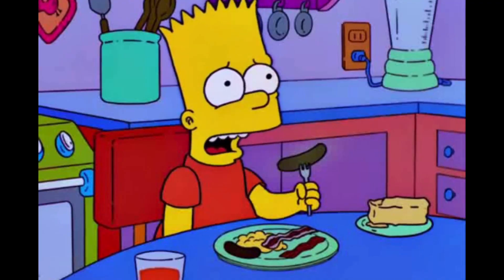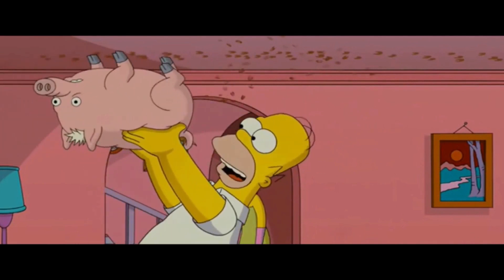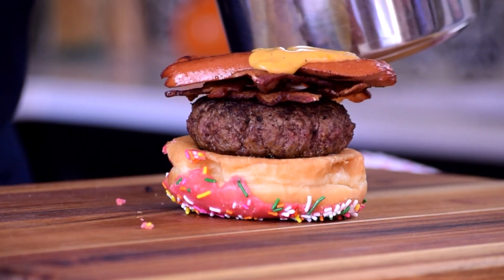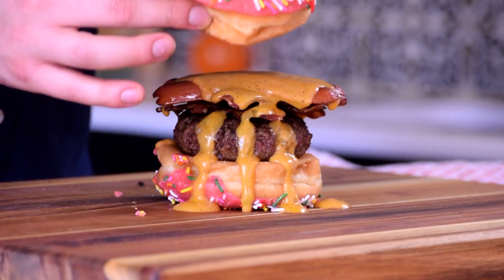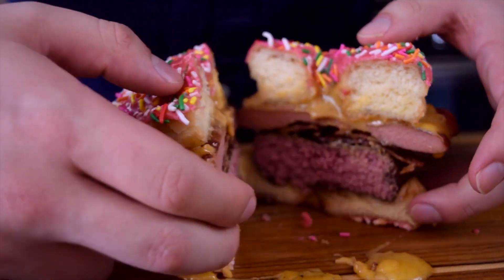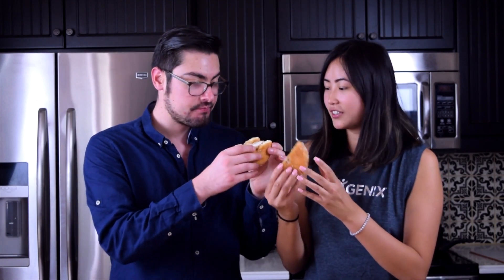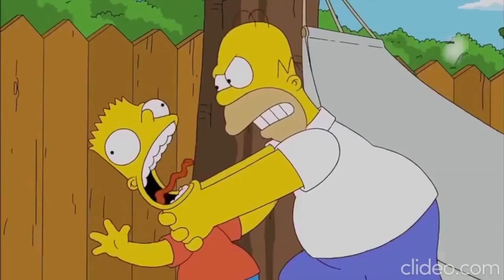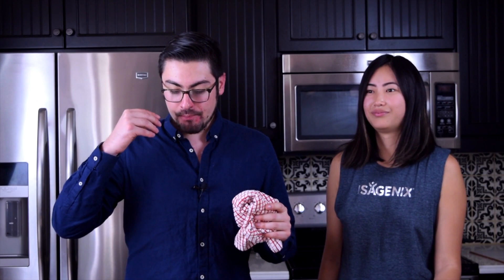DONUT SANDWICH BATTLE | KFC DONUT SANDWICH Takes on the HOMER SIMPSON! | Cinema Subs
Introducing the Doh'Nut Sandwich! We are bringing the beloved and dimwitted Homer Simpson to life by bringing all of his favorite things together under two doughnuts. Will this large and in charge Homer Simpson match the KFC Fried Chicken Donut sandwich? This is the donut battle of the year! Will Homer come through, or will he disappoint like his parenting skills? You decide!

Ingredients you'll need:
Pink Frosted donut (x2)
Burger patty cooked to your liking!
Bacon (x2)
Hot dog frank

For beer cheese:
Half a beer of your choice
Block of cheese of your choice
Heavy cream